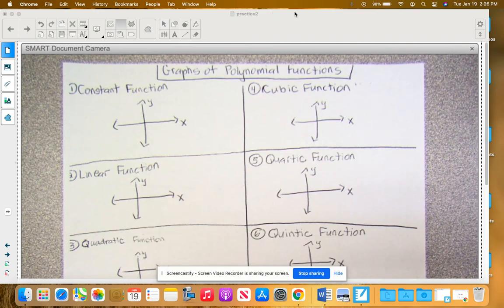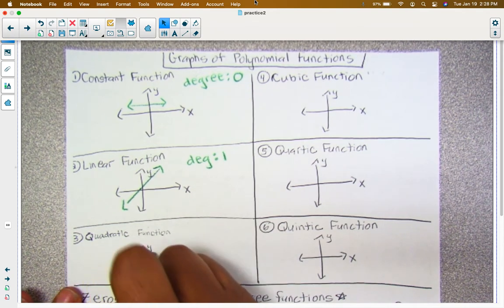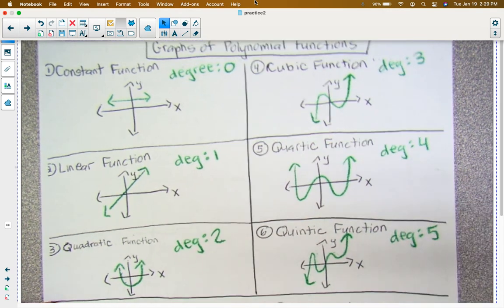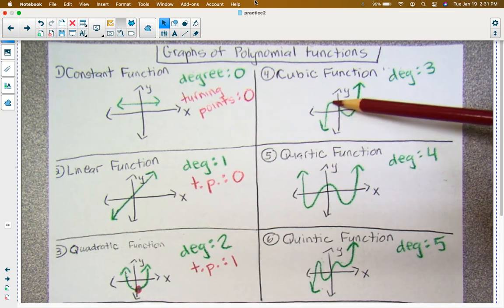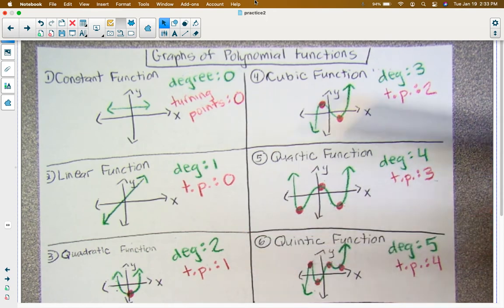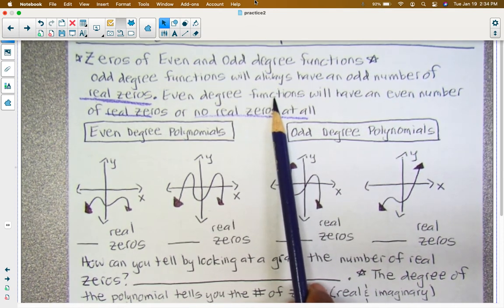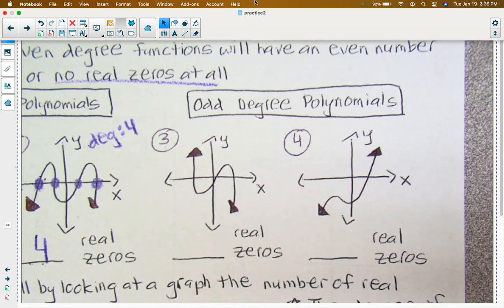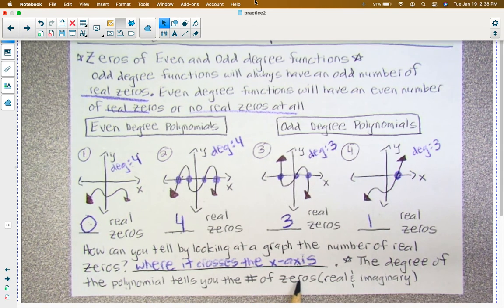Graphs of Polynomial Functions